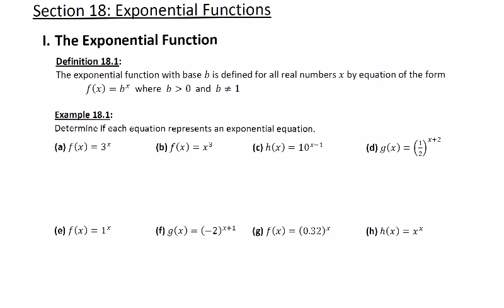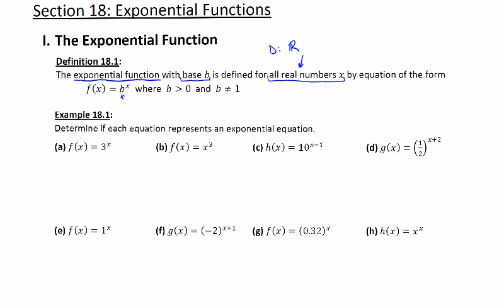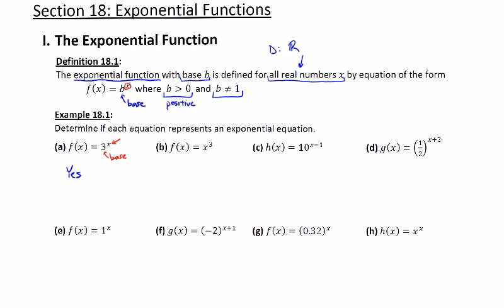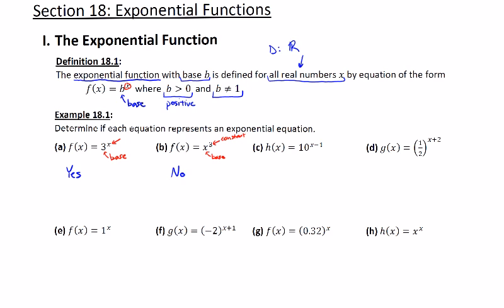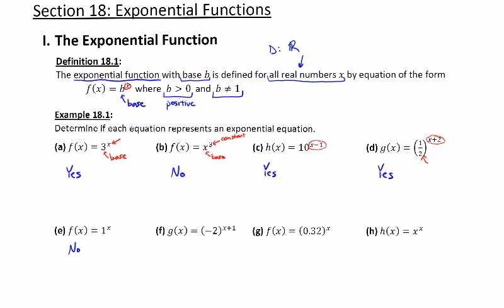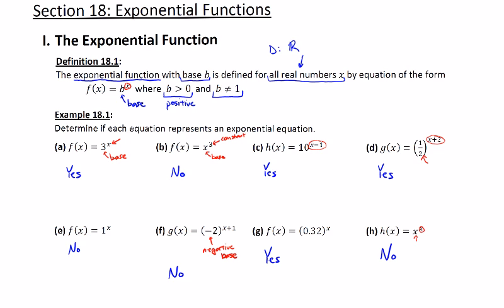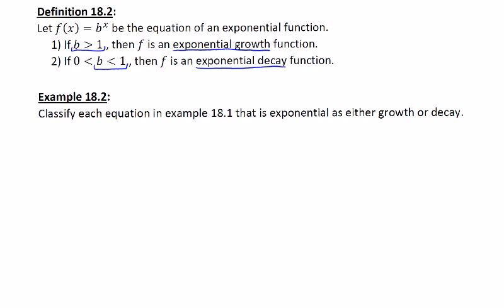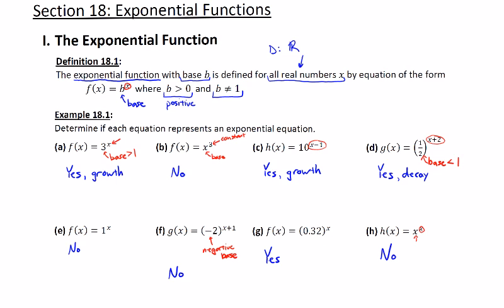Definition 18•1 and 18•2, Example 18•1 and 18•2 Grant Griffin